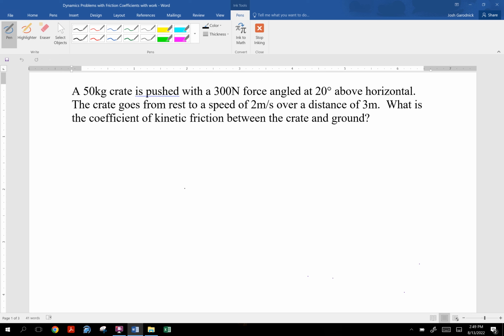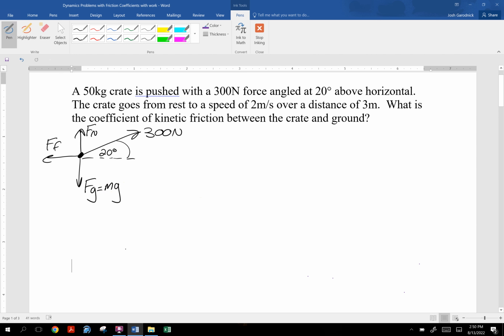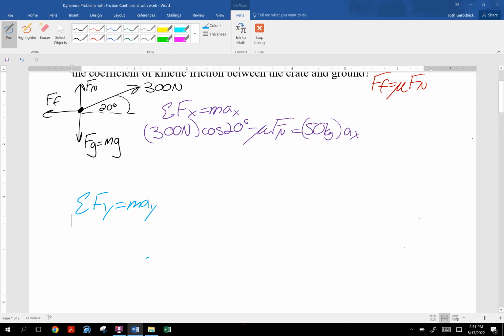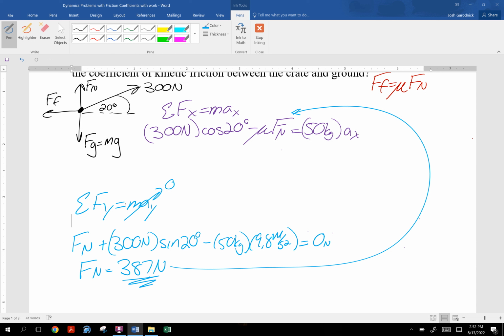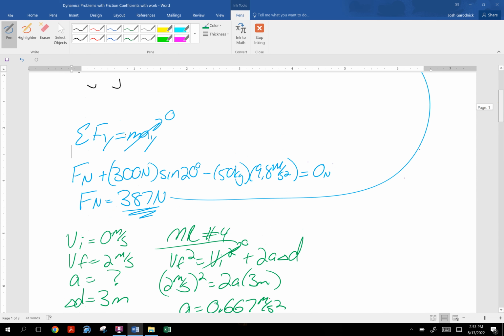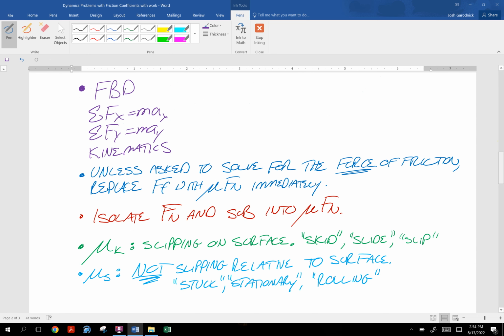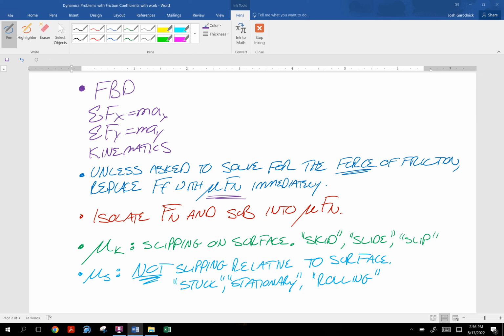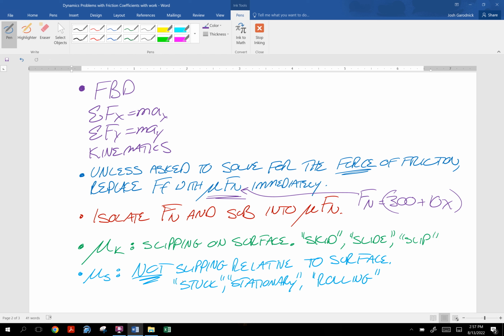Garodnick Dynamics Problems with Friction Coefficients